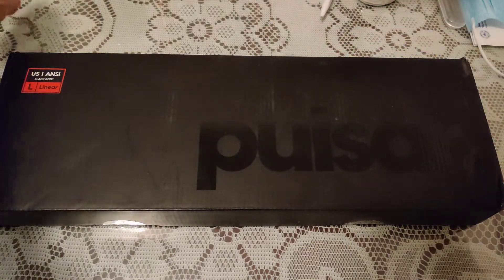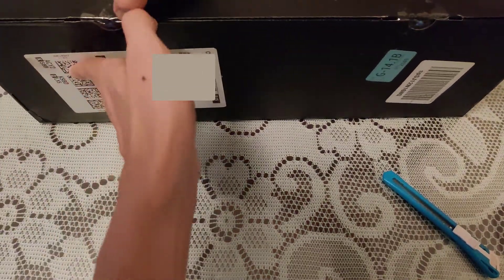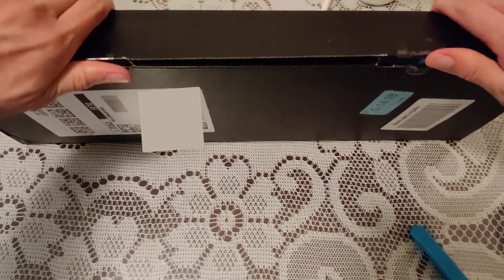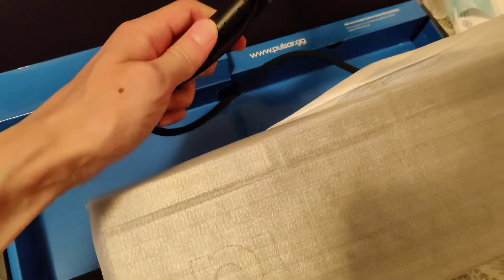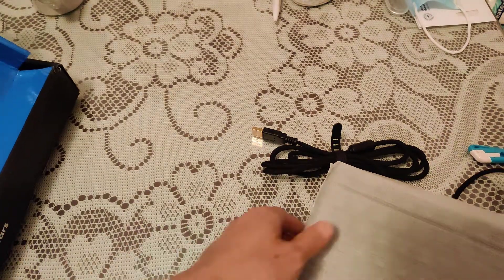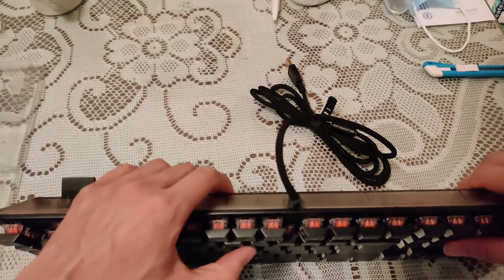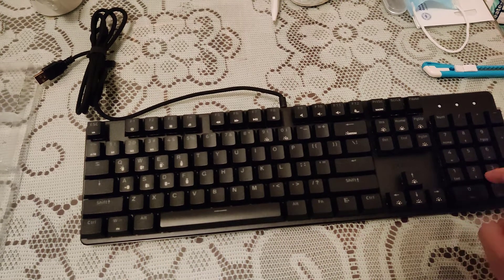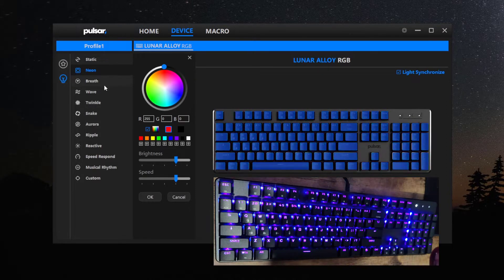Pulsar Keyboard Full Review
PK020 Lunar Alloy Full